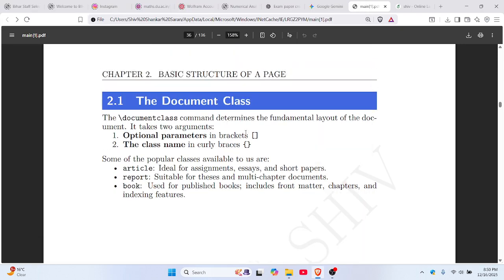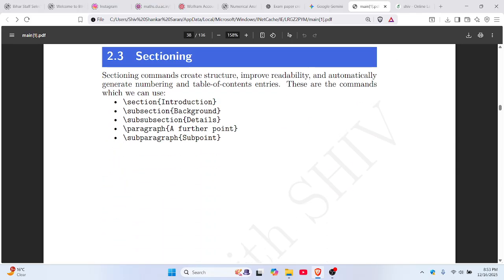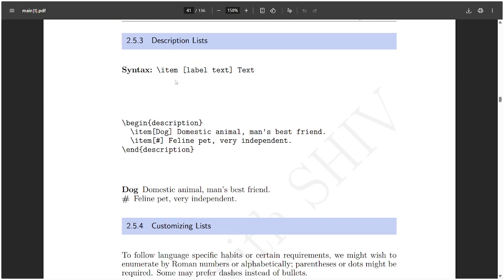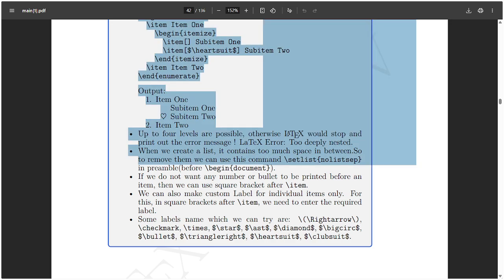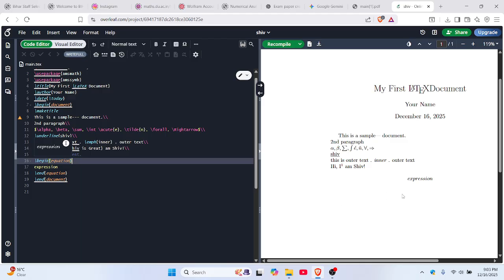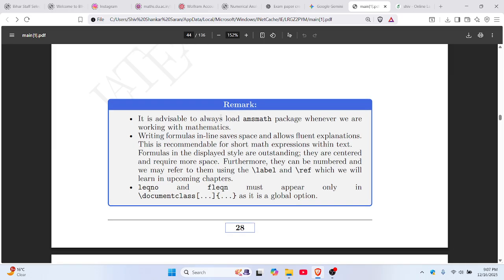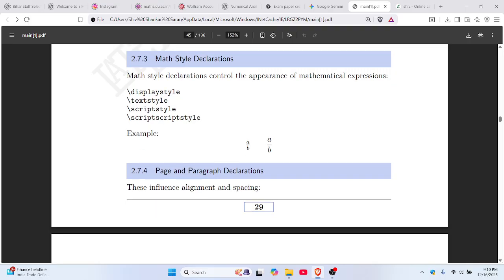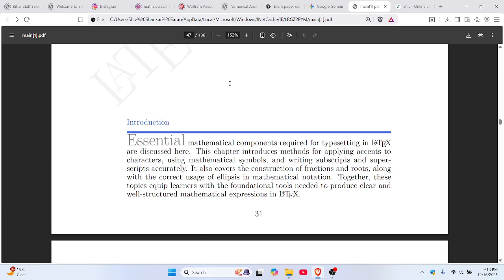LaTeX for Beginners |Part-2| Latex practicals | Research methodology | Delhi university